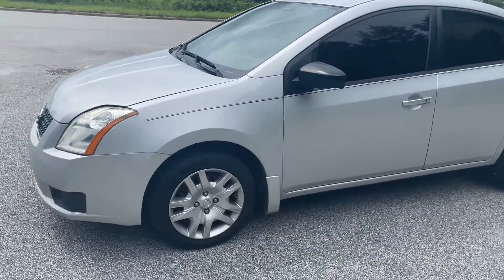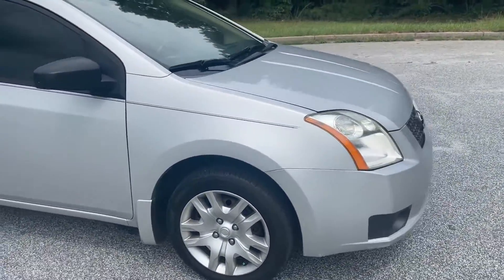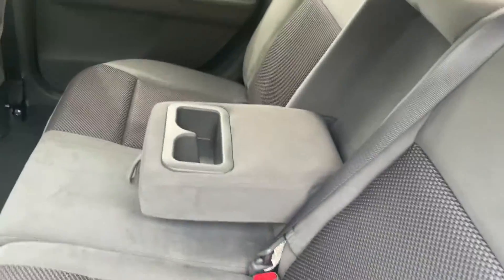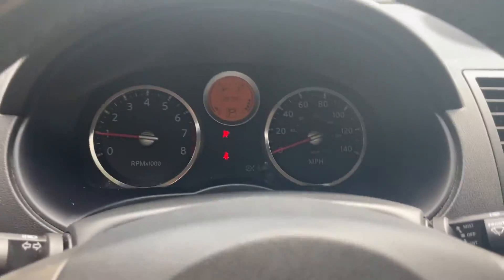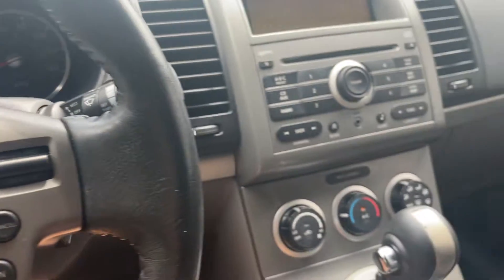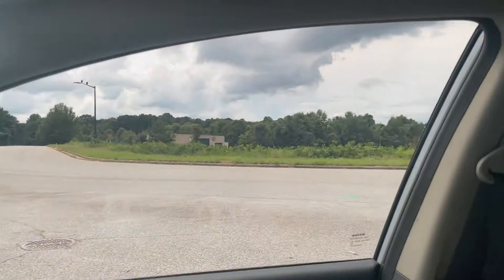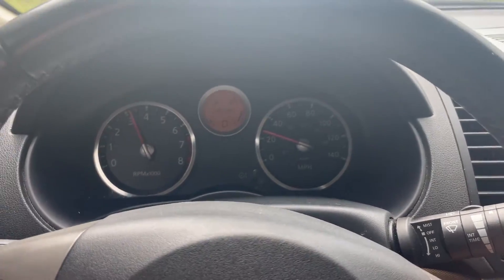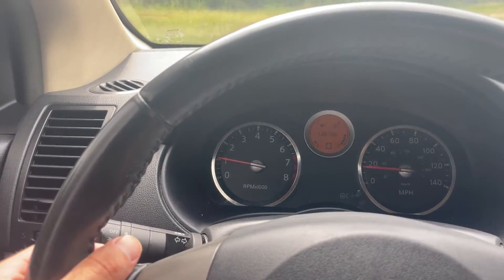2007 Nissan Sentra